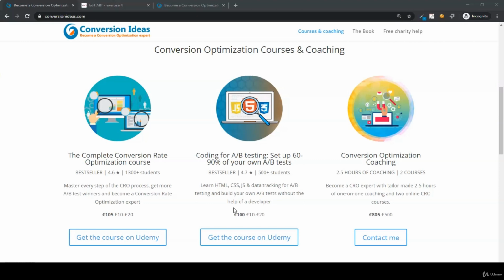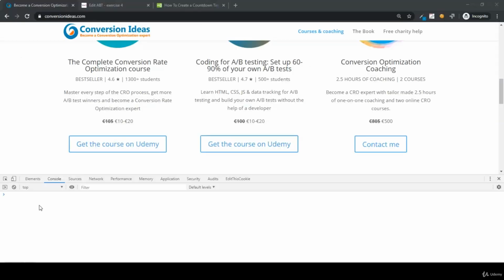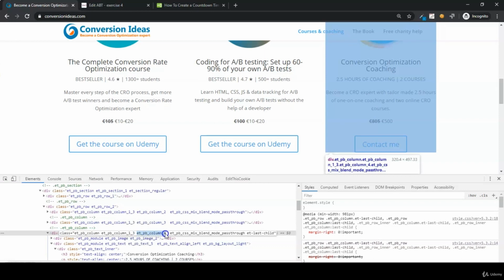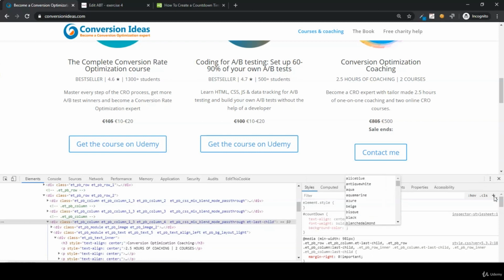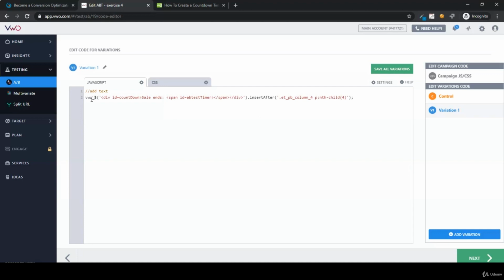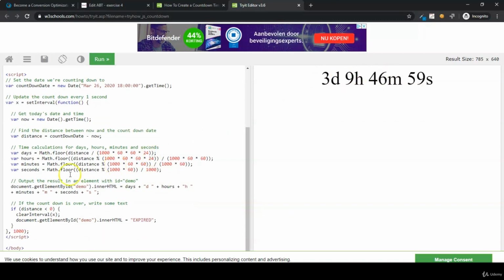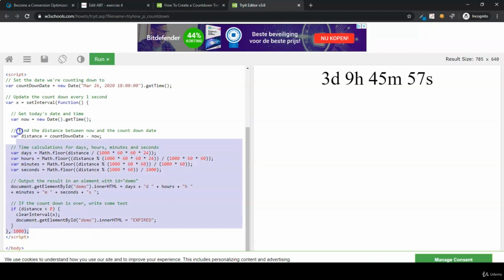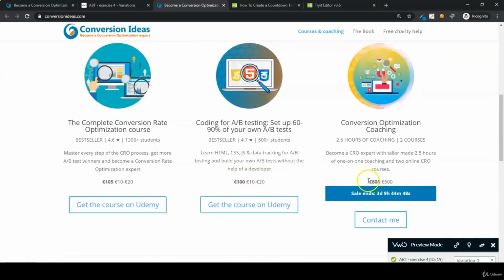67 P04 021 Exercise 4 Countdown timer